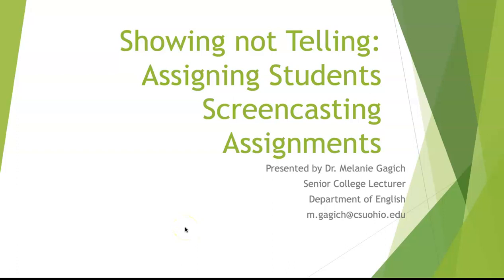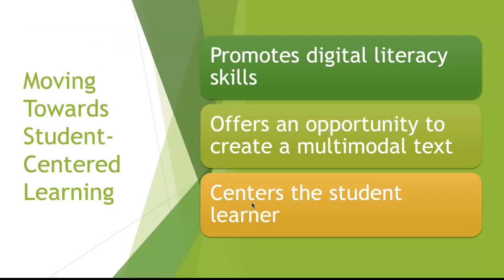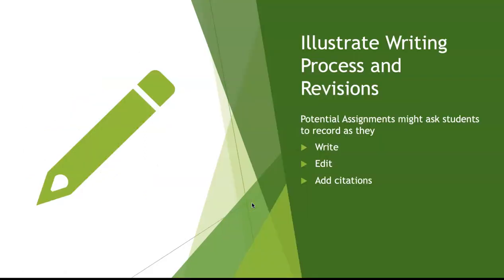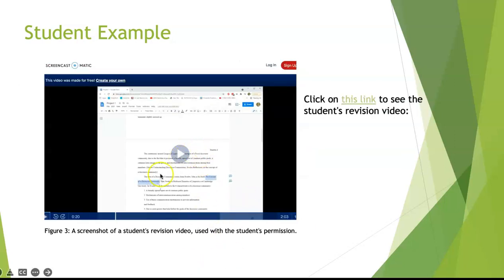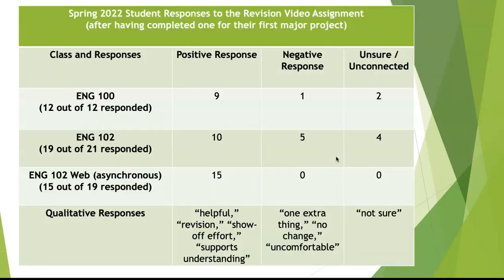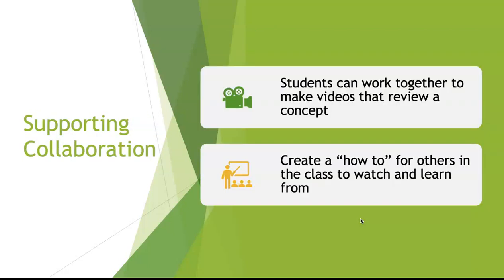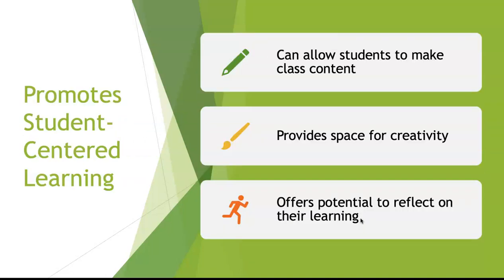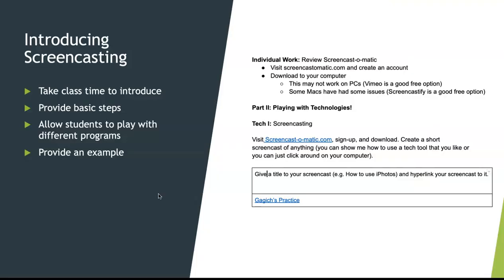Showing not Telling: Assigning Students Screencasting Assignments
Melanie Gagich,  Senior College Lecturer for the Department of English at Cleveland State University provides a tutorial presentation on creating screencast videos and how to use screencasting for student-centered learning.

"This presentation argues that integrating student-created screencast videos in various learning contexts promotes student-centered learning and creativity. These assignments can also support collaboration, provide students with a space to show problem-solving skills, and illustrate writing processes. The presentation also provides a sample assignment with student responses and examples. It concludes with a brief overview of how to use a free screencasting tool."

Audience: Higher Education Instructors

This presentation was recorded on August 2, 2022 as part of the Cleveland Teaching Collaborative's 2nd Annual Summer Sandbox.